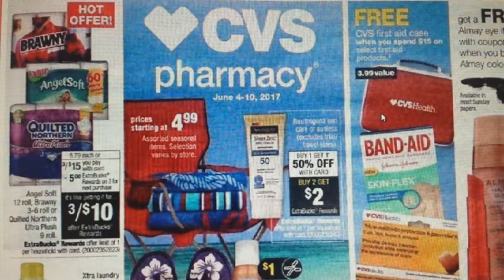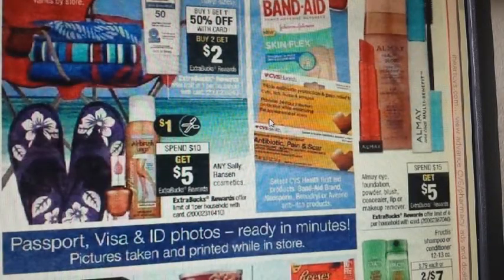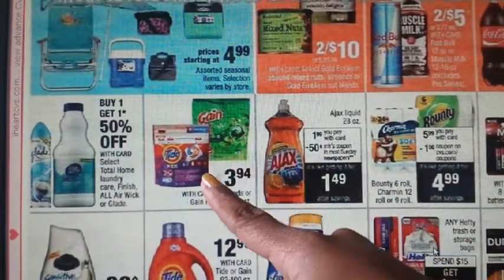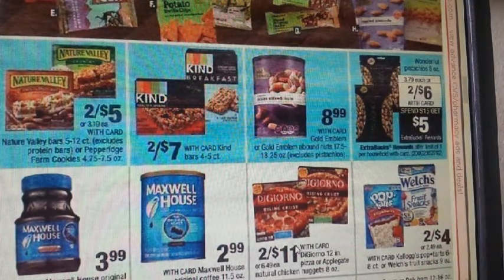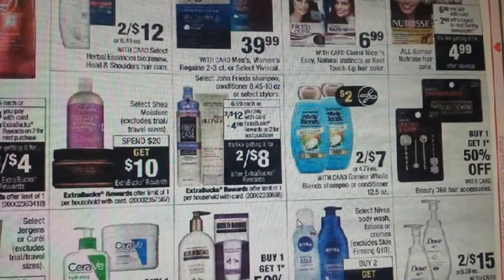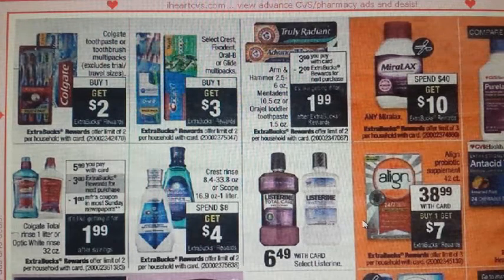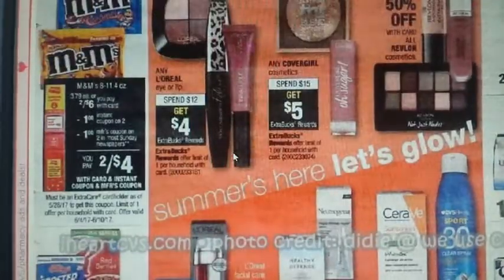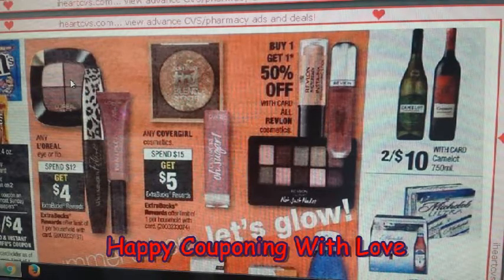Cvs Ad Preview and Coupon Matchups 6/4-6/10. Free Garnier Shampoo/Conditioner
Hi guys. Here is your Cvs ad for the week of 6/4-6/10. Free Garnier, cheap pistachios, and really cheap Schick and Venus razors for this ad. Happy couponing with love and enjoy.